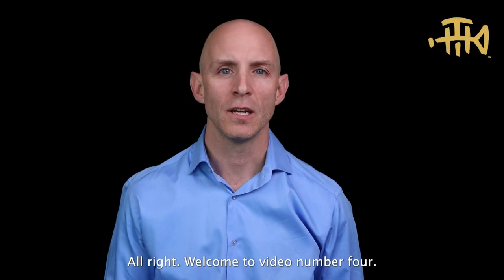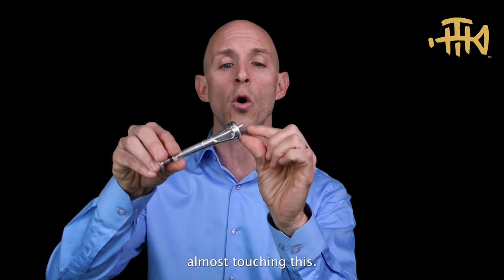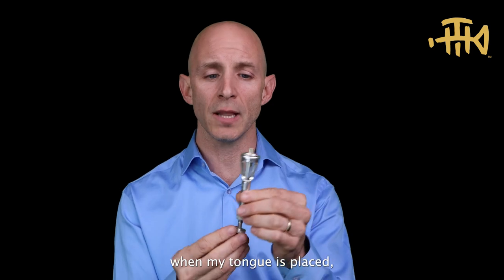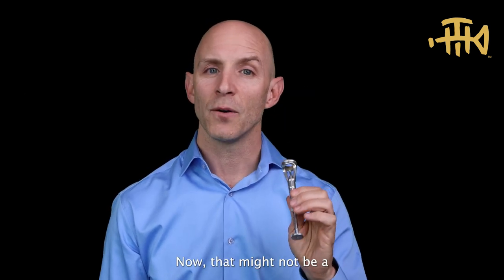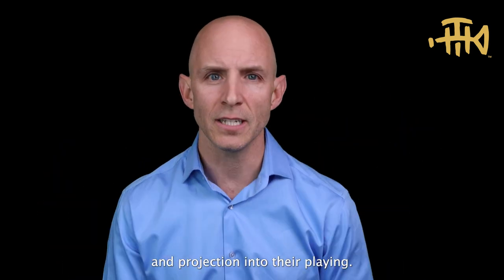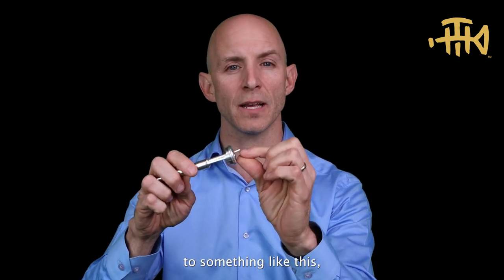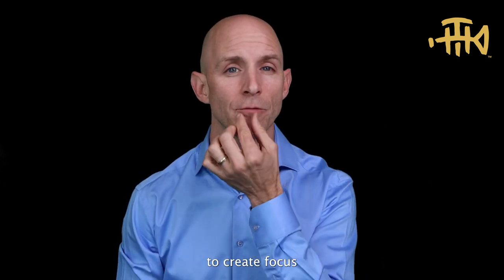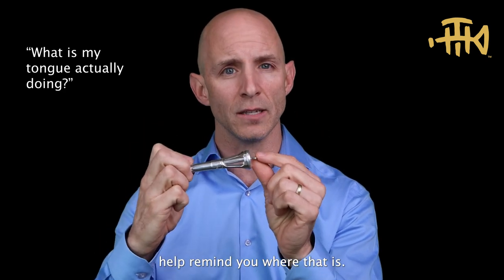EMBOSURE Tutorial 4 - Tongue Placement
The ultimate trumpet embouchure development tool.

The EMBOSURE has 3 main components:

The Visualizer, which includes three rims (sizes 1.5, 3, and 7), helps you to see how the lips balance inside the rim.

The Aperture Setter helps with sensitizing and focusing the aperture.

The Conditioning and Coordination Tool builds embouchure strength while training the body to properly relax, in order to maintain a free air stream.

Look on youtube for tutorials and FAQ about how to best use the EMBOSURE.

This tool can help with building endurance, better response, flexibility and overall efficiency in the work applied to playing the trumpet.

Special thanks to Christopher Still at honestypill.com for his help.